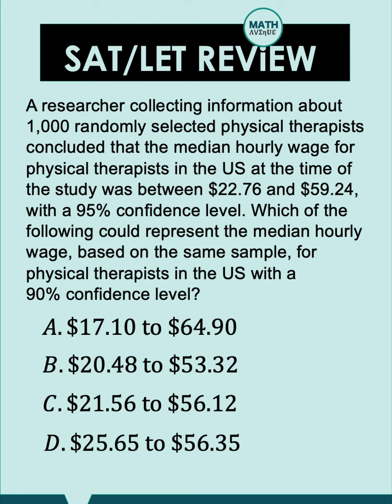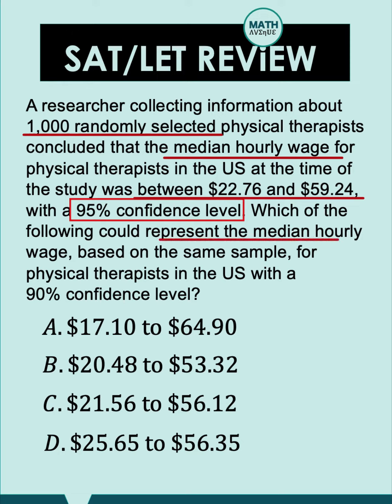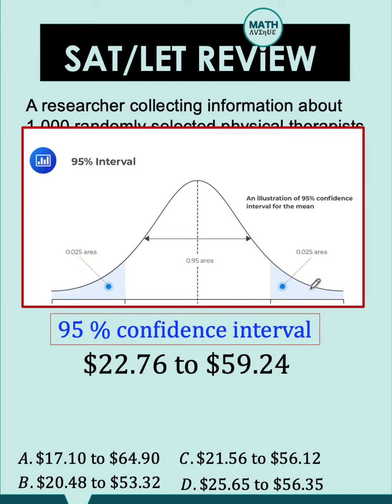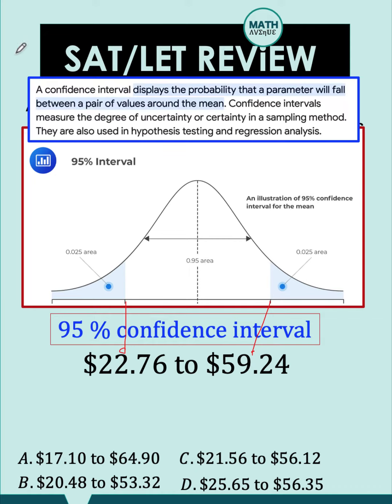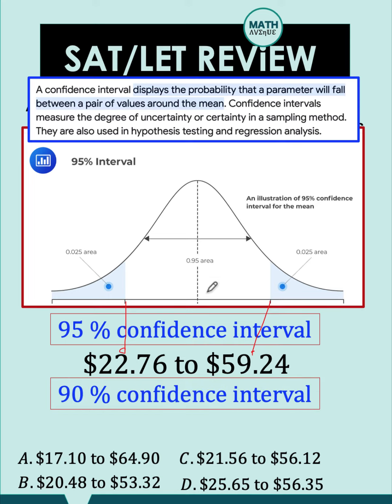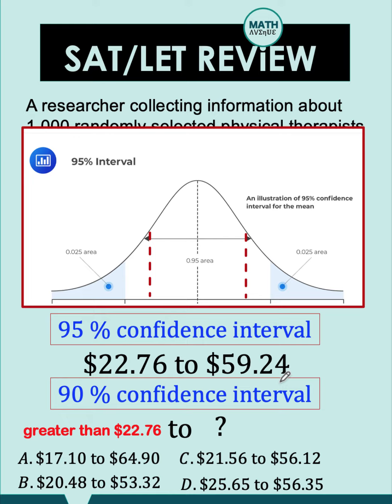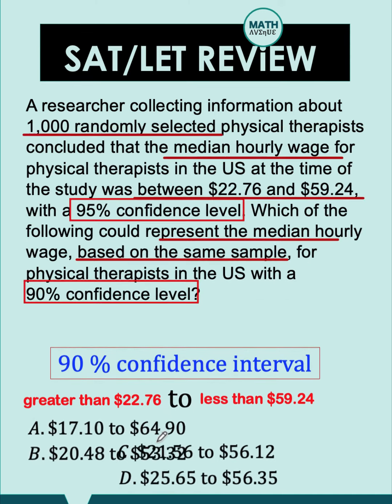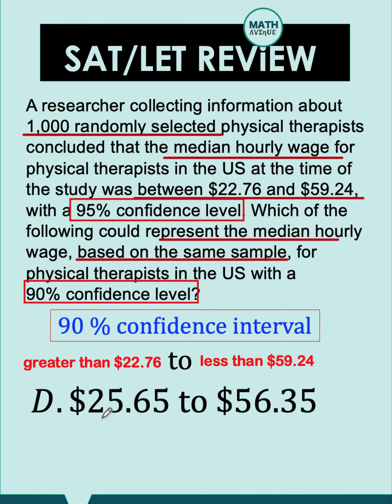SAT Review. Confidence Interval